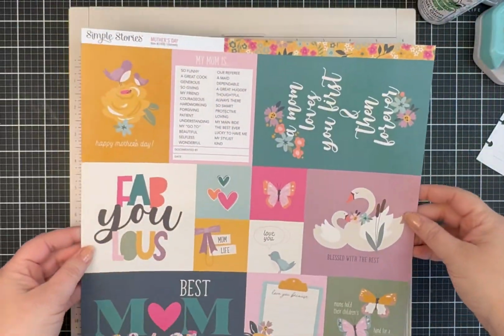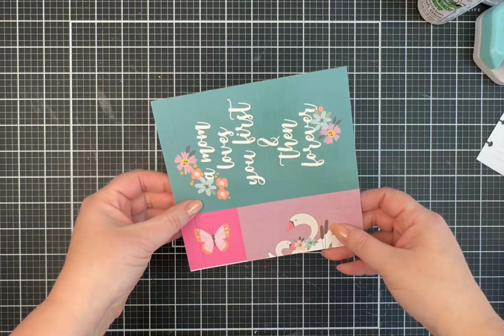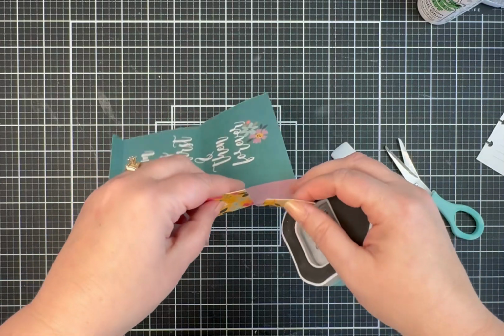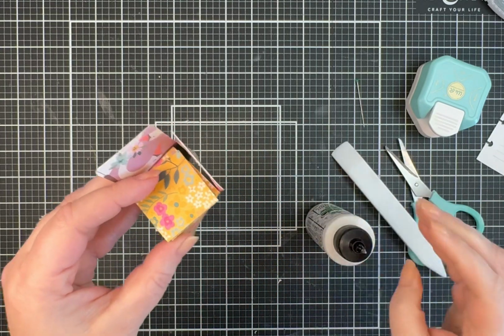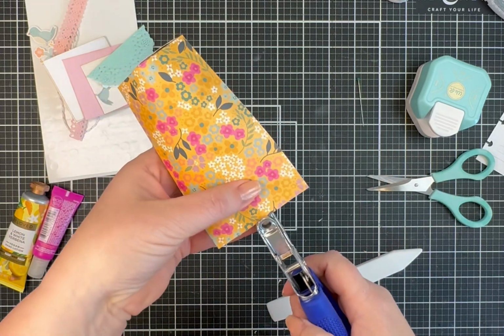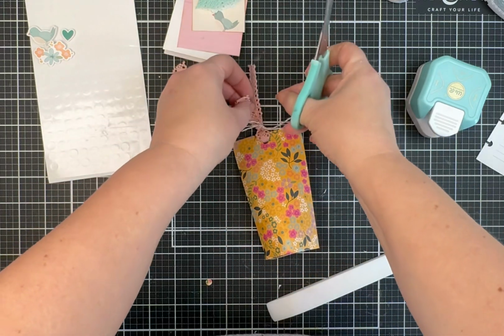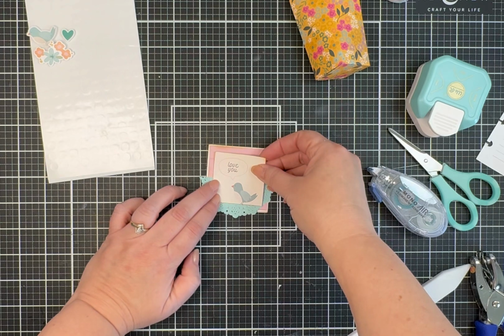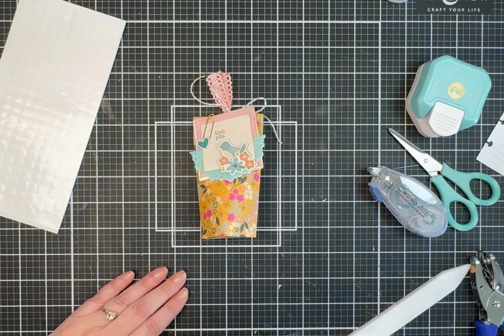Paper Craft Your Year -Small Paper Gift Pouches and Greeting Cards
Hello everyone! Welcome to my new series called "Paper Craft Your Year"! Throughout this year,  I will take you on a journey through all things seasonal and holiday paper crafting! I will use one scrapbook paper line to create all sorts of paper craft projects and then show you how to make them with my quick and easy tutorials!

I am using the lovely "Mothers Day" Simple Set from Simple Stories to create all my projects this time around and I just adore this collection so much!

These cute little gift pouches are so easy to put together and are a great way to give a small gift like lotion, lip gloss, nail polish, or even some jewelry! And because they are made with 6x6 paper, you can get 4 to a sheet and make oodles of these little cuties! I also included a little greeting card using the 2x2 cut-aparts and they may just be my new favorite thing!!

Here are the scoring  measurements for the pouches:
Start with a 6x6 piece of paper
Score at 1 3/8
Turn the paper clockwise and score at 1 3/8 (only to the score line), at 2 3/4,  at 4 1/8 (only to the score line), and at 5 1/2 inches.
Fold and glue as shown in the video

Thank you so much for stopping by today!

If you like the projects that you see on my channel, it would mean the world to me if you hit that little bell and subscribe so we can spend lots of time together creating meaningful and memorable paper crafting projects all year long! Happy Crafting Friends!